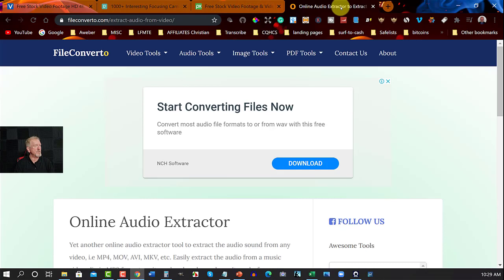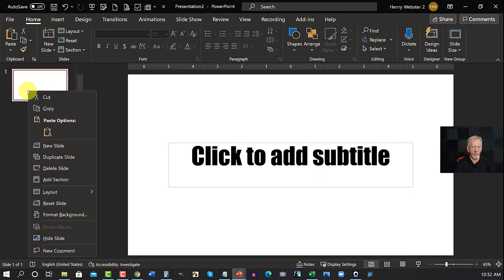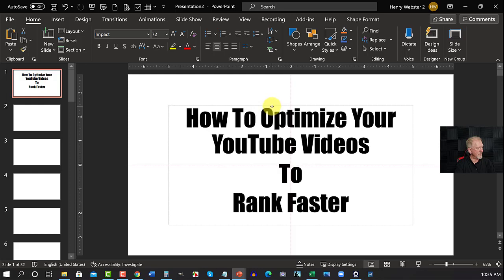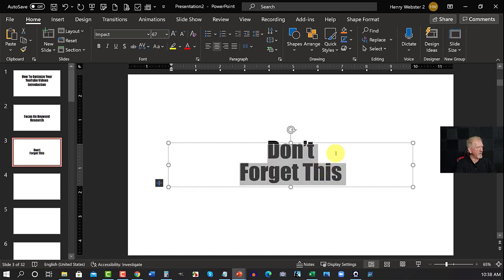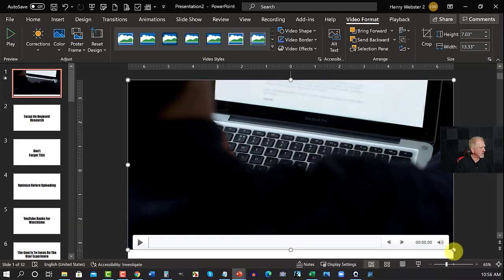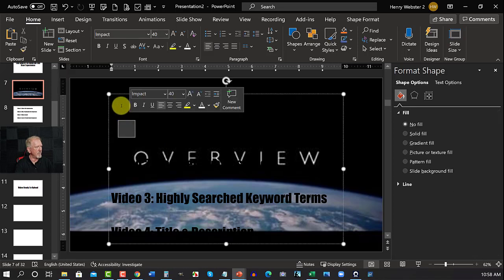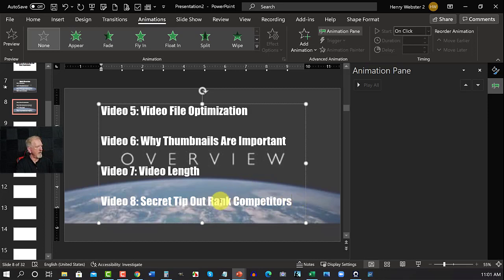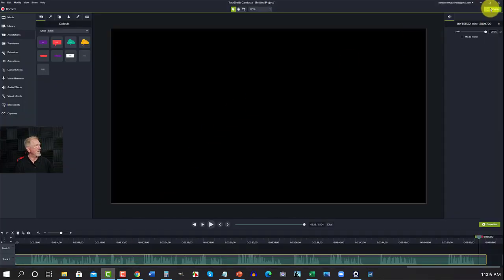The #1 Best Way To Edit and Rebrand Your PLR Videos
In this video, I will be discussing The #1 Best Way To Edit and Rebrand Your PLR Videos.
When you buy a PLR Video it is essential you look to make sure it is not an MRR, or Master Resale Rights or a RR Resale Rights. It must say Private Lable Rights or PLR to allow you to edit your video. If you want to make money online it is best to edit the PLR video and this is my the most unique way I know how to edit a PLR video.

I use Book Bolt for all my Low COntent Needs

Time Stamp
0:00 Intro
0:38 Beginning of Video
0:58 Checking PLR Licence
1:25 Where To Get Stock Footage
2:16 Increase the Soundwaves In Timeline
3:40 Open PowerPoint
5:01 Listening To Audio and Adding Text To Screen
11:22 How To Add Video To Your Slide
13:19 How To Add An Image To Your Slide
16:05 Add Animation And Dim To Text
20:03 Bonus Tip
21:37 Conclusion
21:51 End screen